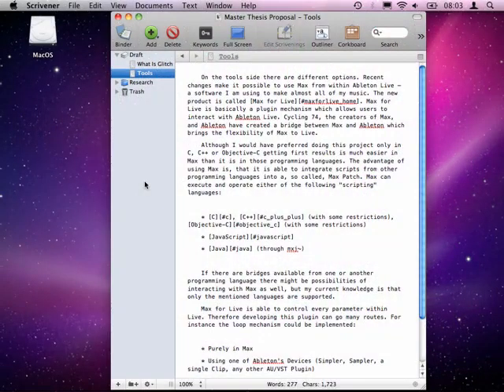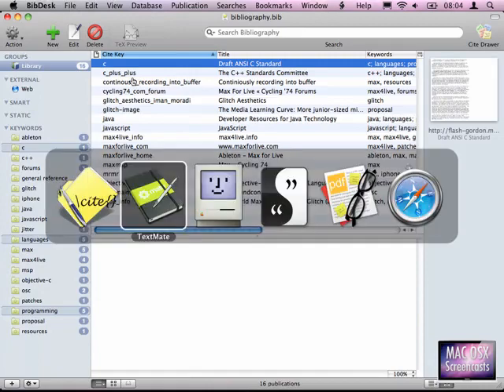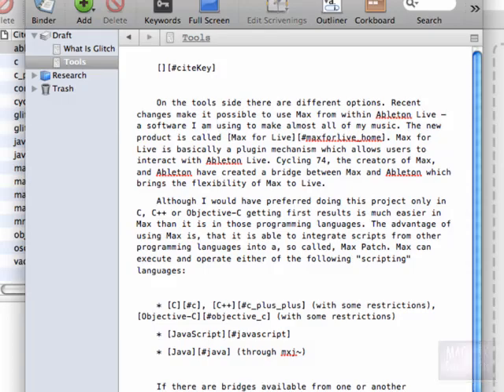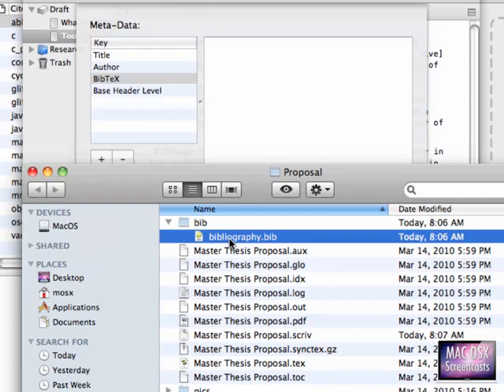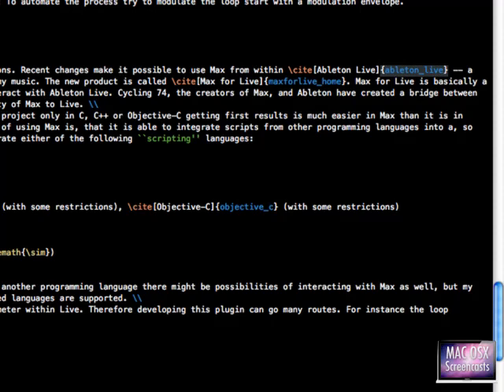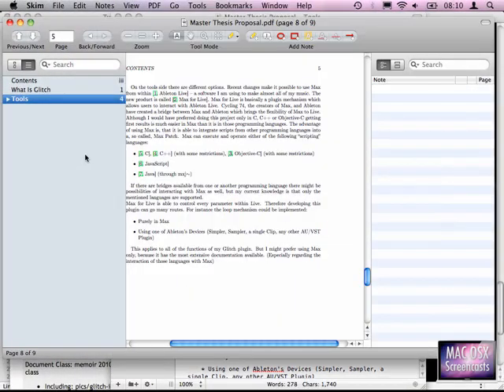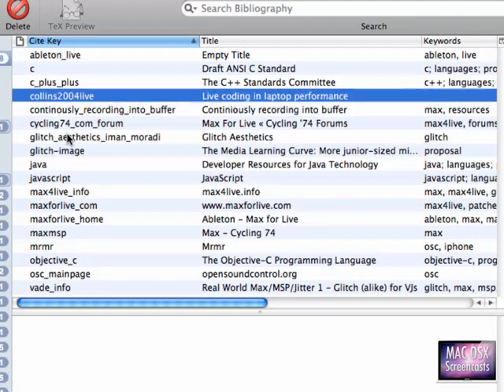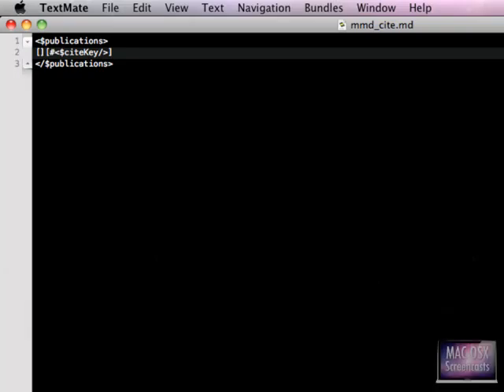Scrivener Tutorial 2 - Bibliography en part1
In our second Scrivener tutorial I will show how to keep a bibliography along with your Scrivener file. Im describing how MultiMarkdown needs bibliography entries to be formatted in order to reformat them when the file is being exported as a LaTeX document. The bibliography itself will be organized by BibDesk.